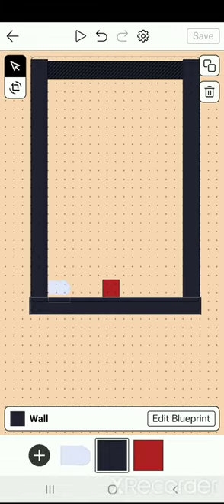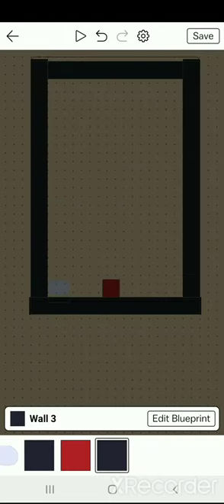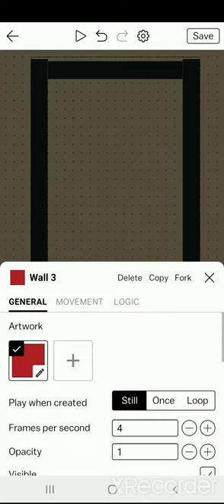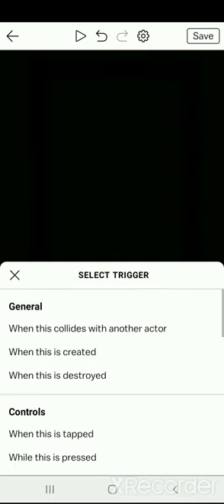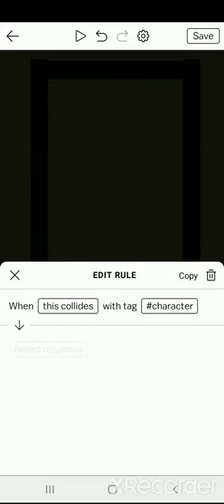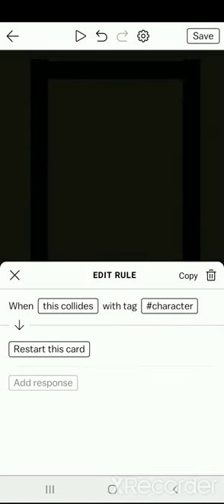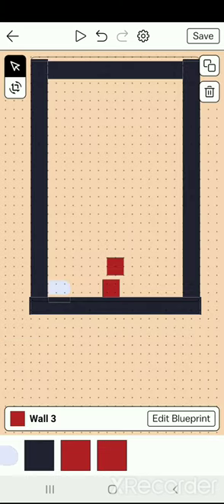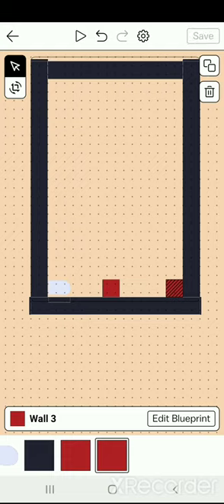Kill brick tutorial castle